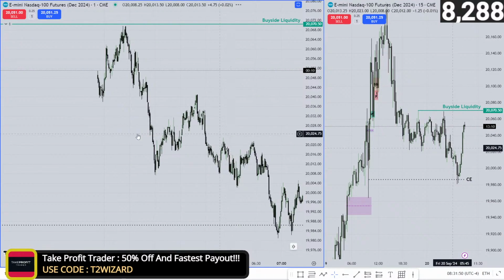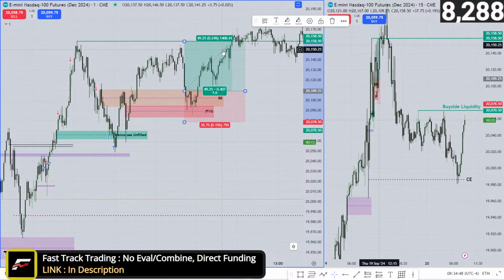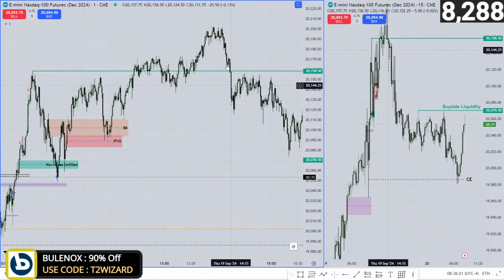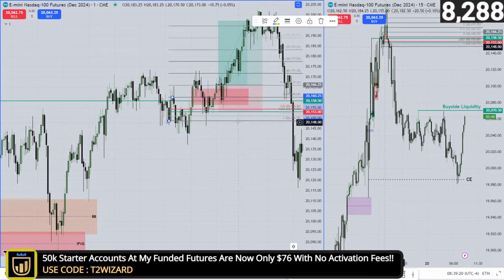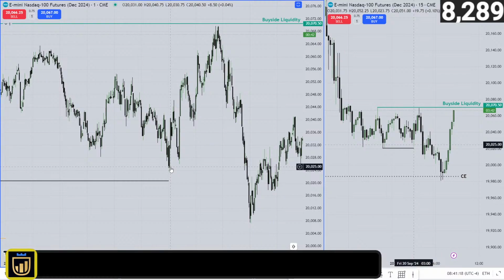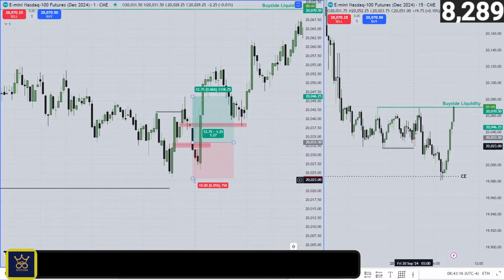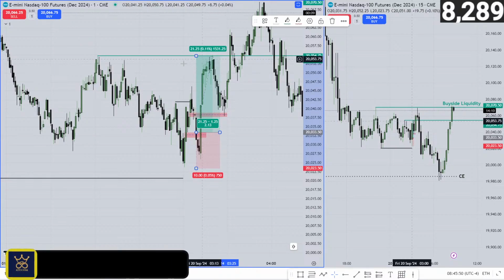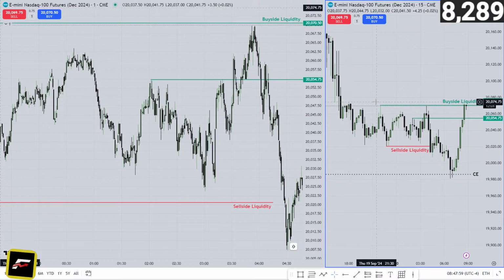Live Tape Reading NQ & ES , 20th September, '24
No Evaluations, Start Earning With Fast Track Trading Propfirm.

50k Starter accounts at MyFundedFutures are now only $76 with no activation fee!! Use code : T2WIZARD